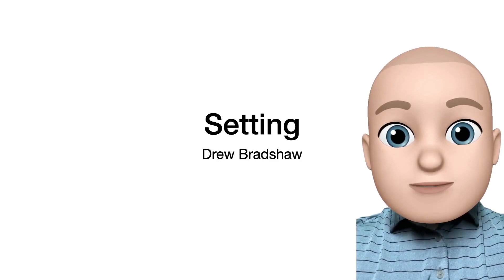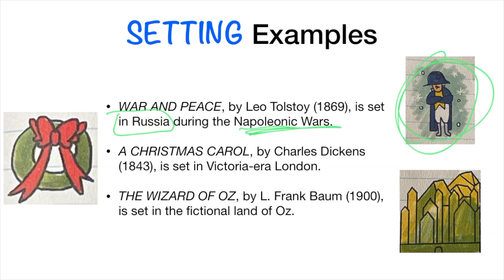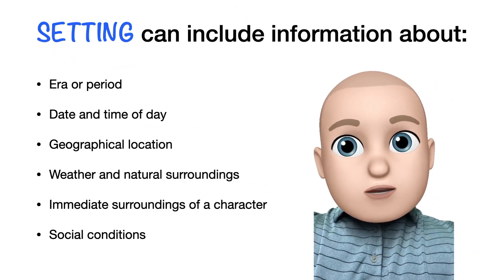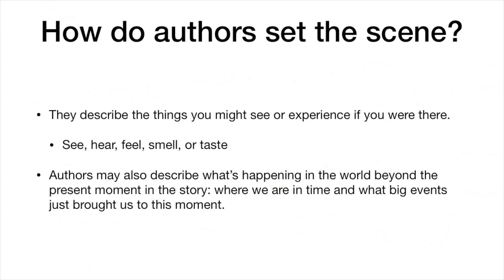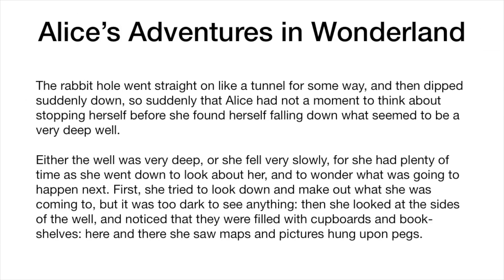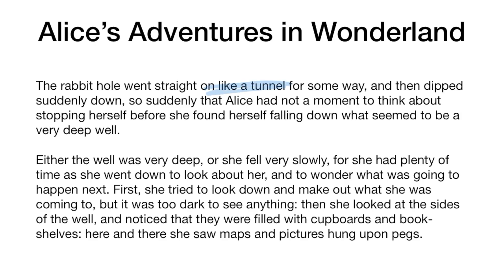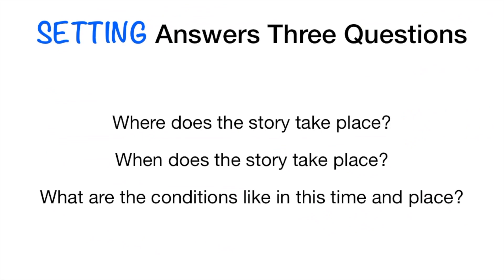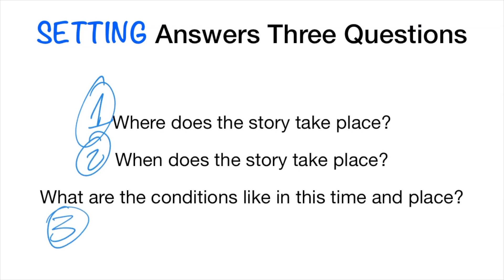Setting - Mini Lesson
Drew Bradshaw provides a quick overview of setting with 7th-grade students.

Reference
Haberling, J., & Stanton, K. J. (2016). Everything you need to ace English language arts in one big fat notebook: the complete middle school study guide. Workman Publishing.